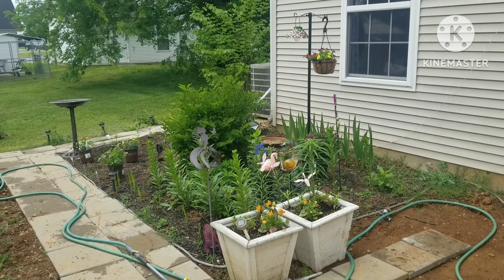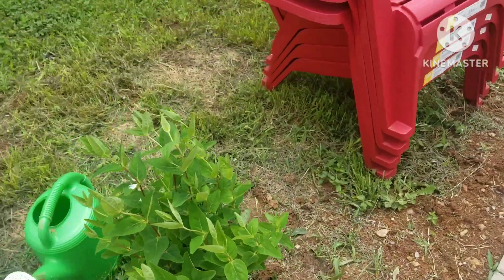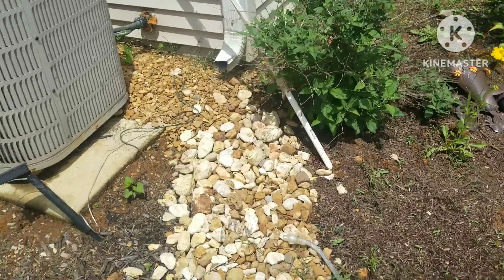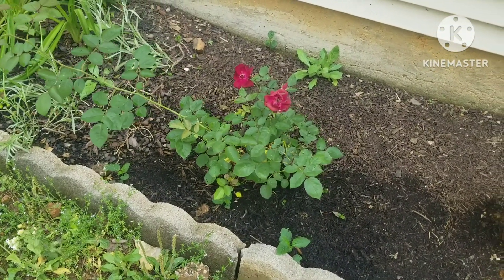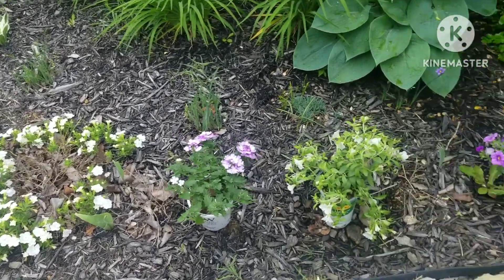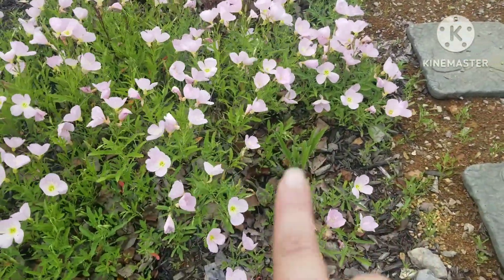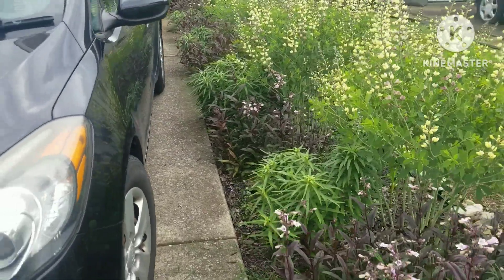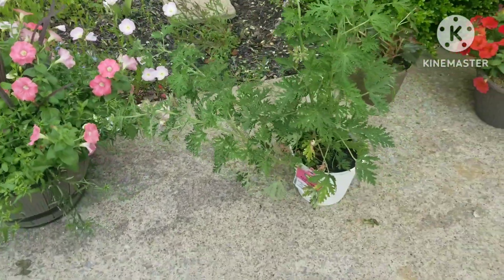2024 Mother's Day garden - Projects Day 1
summary of all projects and day 1 progress.